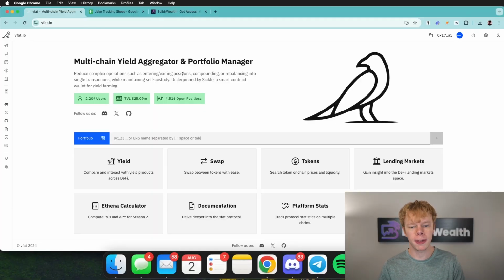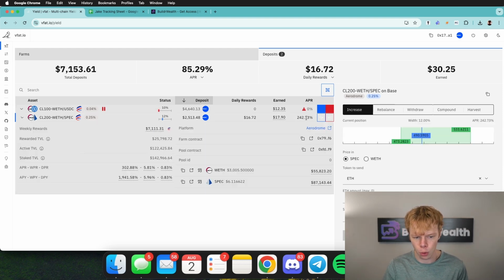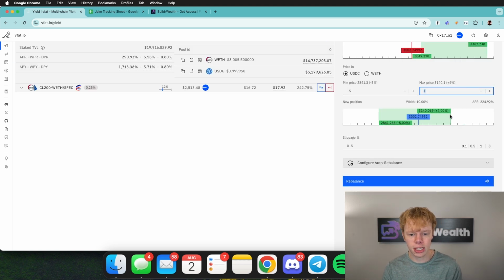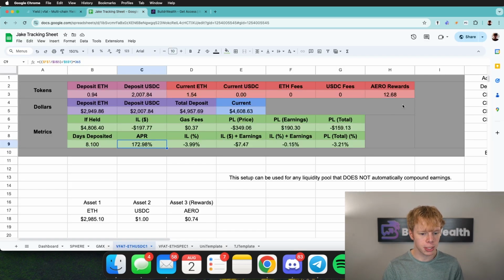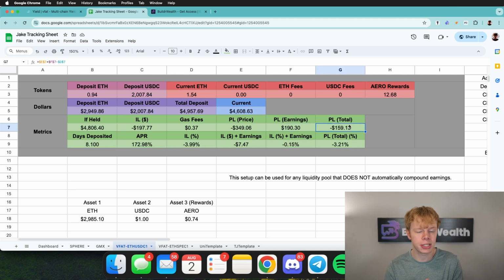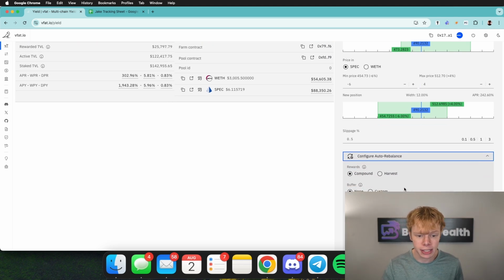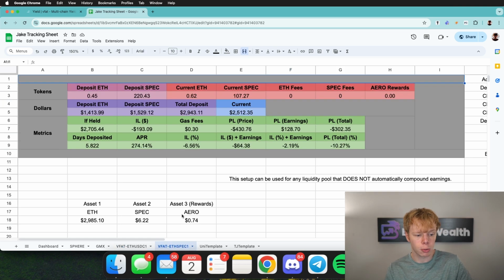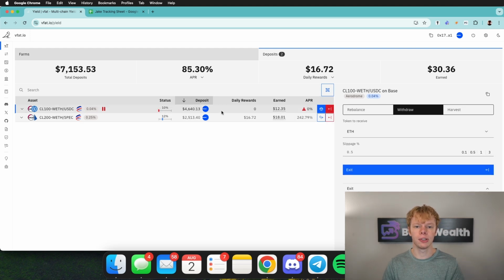Revealing my VFAT Passive Income Portfolio (Crypto & DeFi Tutorial)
BuildrWealth & Jake Call, powered by JakeyC LLC, provides educational content on various platforms. DeFi investments involve risks and you are solely responsible for your decisions. We are not licensed financial advisors. Consult with a professional before investing.